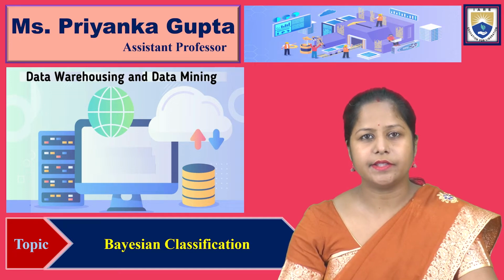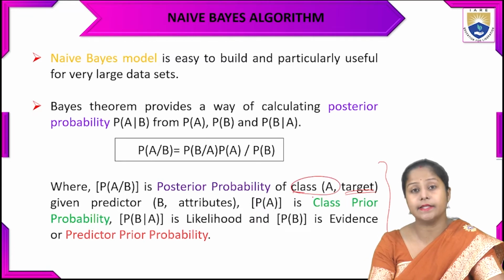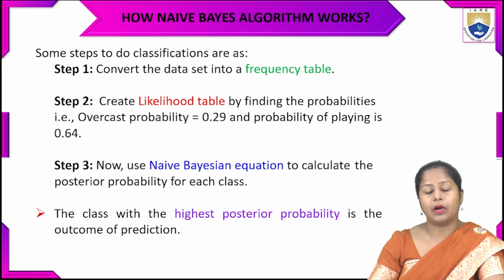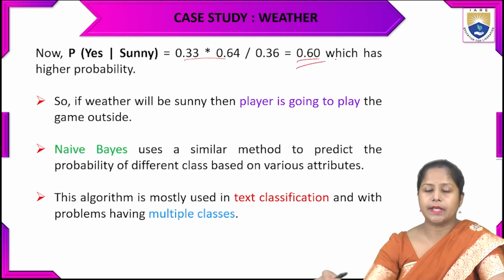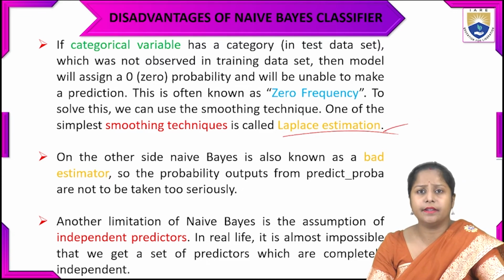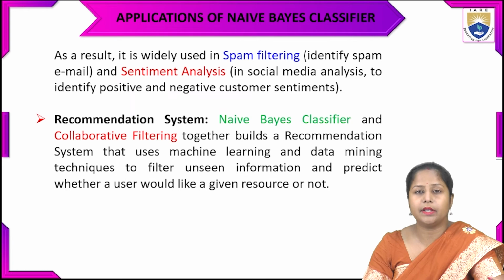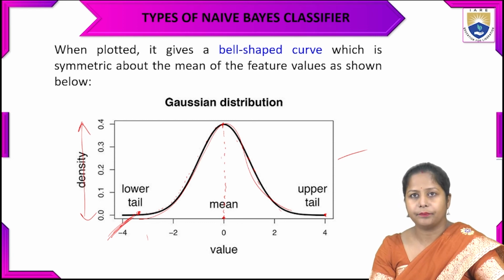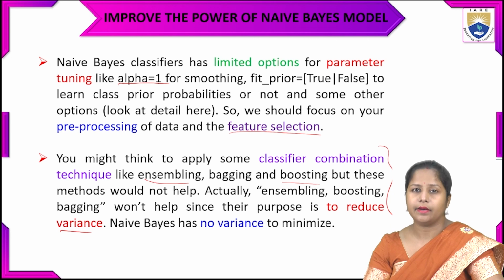Bayesian Classification by Ms. Priyanka Gupta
Bayesian Classification by Ms. Priyanka Gupta | IARE

Telangana, India.